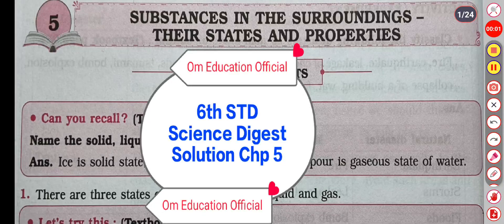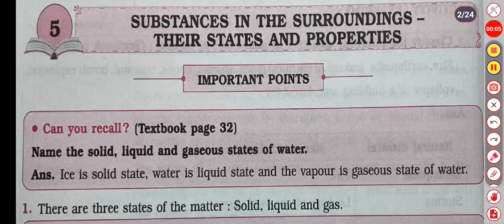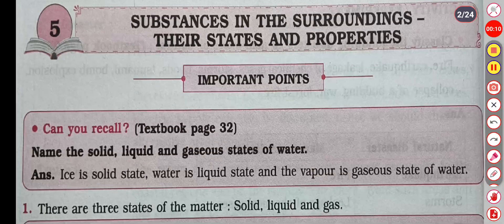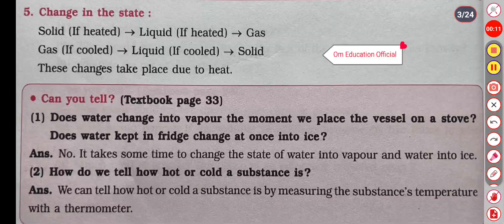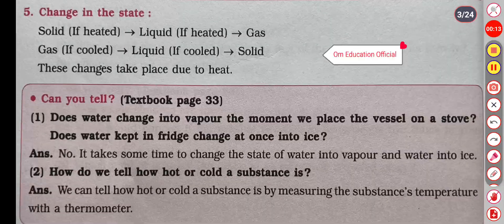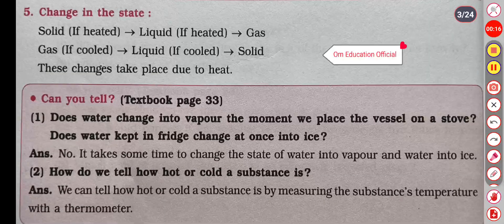6th STD Science Digest Solution Chp 5 Substances In The Surroundings - Their States And Properties